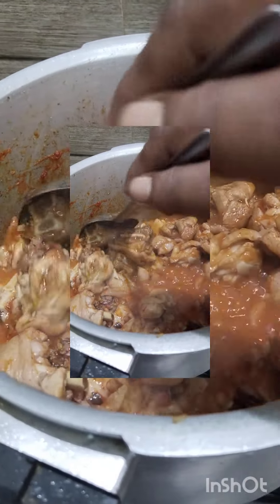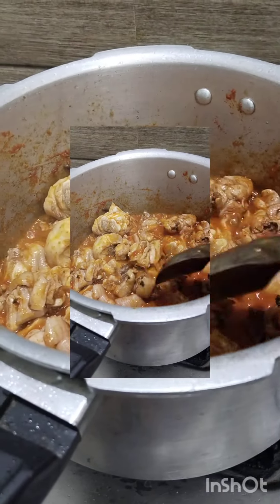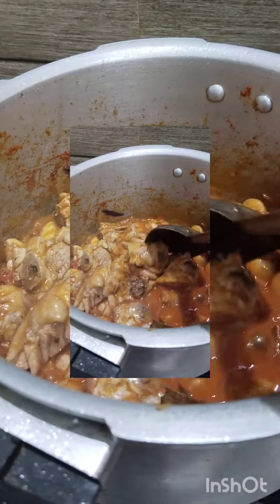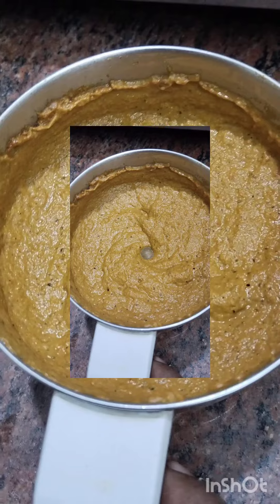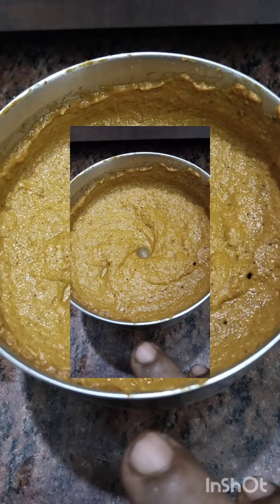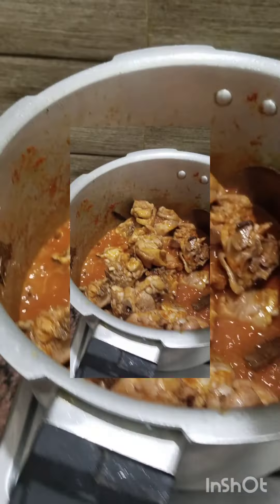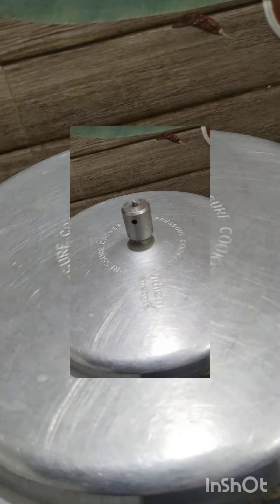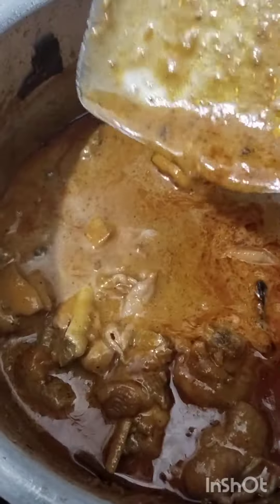சிக்கன் கெட்டி குழம்பு ## காரைக்குடி ஸ்பெஷல். #shortstamil 🙋‍♀️🙋‍♀️🙋‍♀️